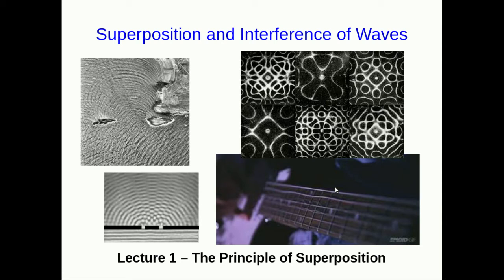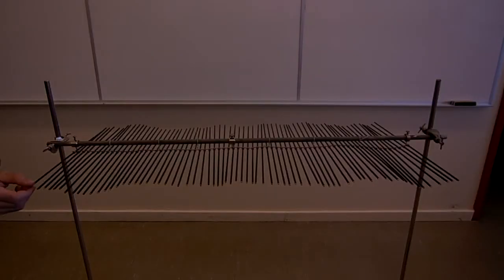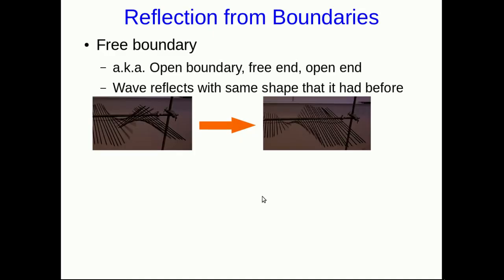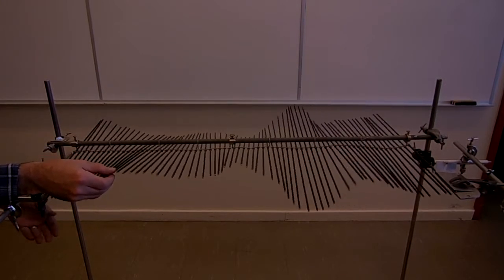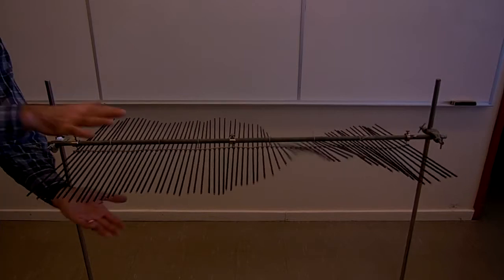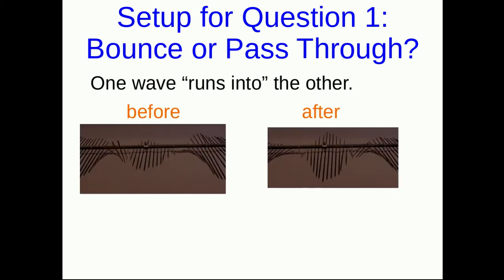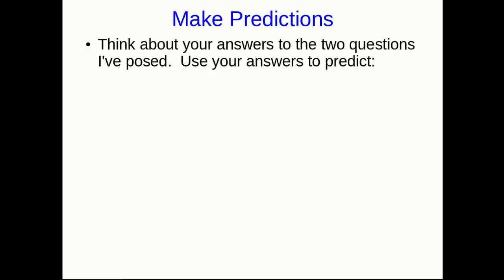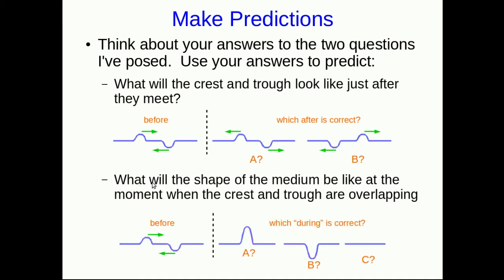CBU PHYS 1201, Wave Superposition and Interference Lecture 1 (Part 1)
I pose you some questions to answer about what happens when one wave meets another.